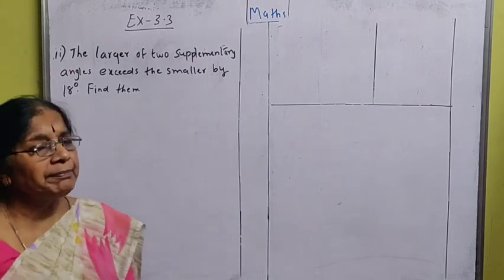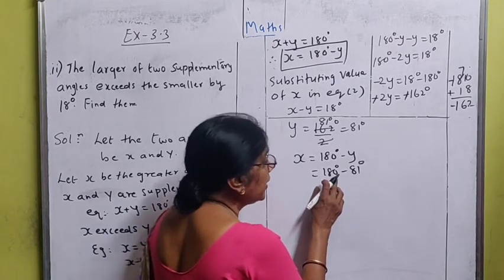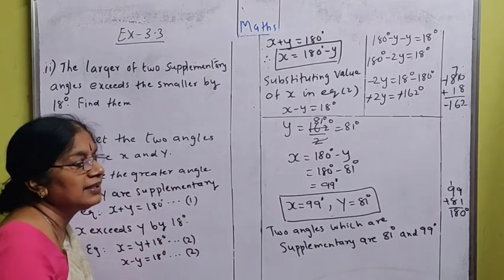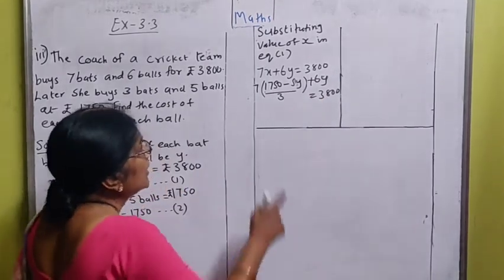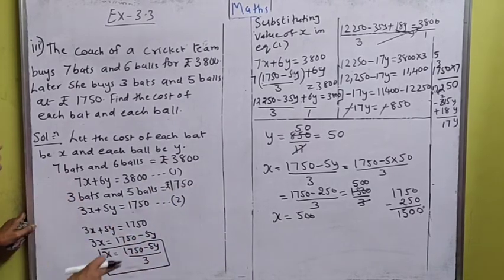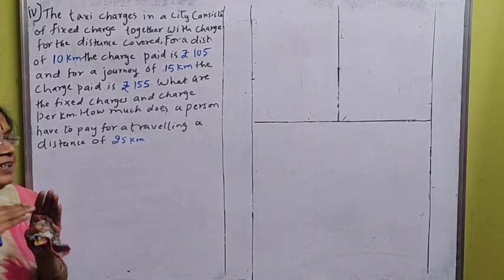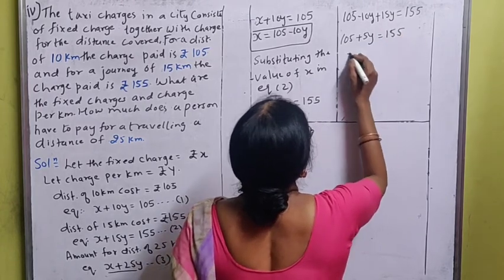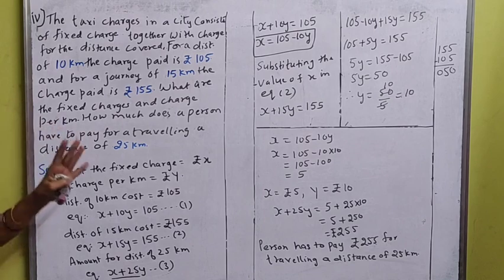Pair of Linear equation in two variables Part -4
Content
1. Continuation of Substitution method